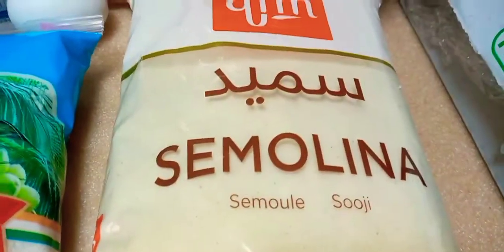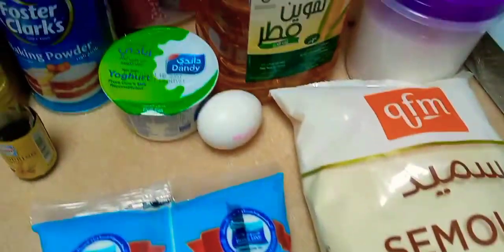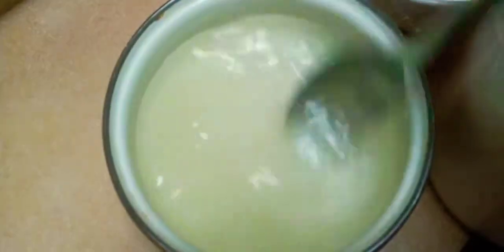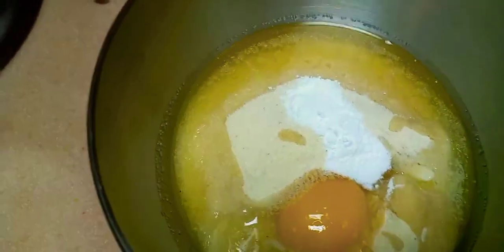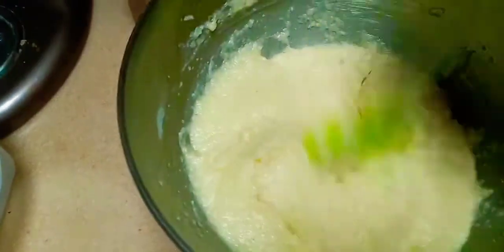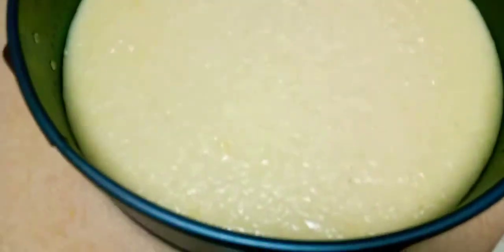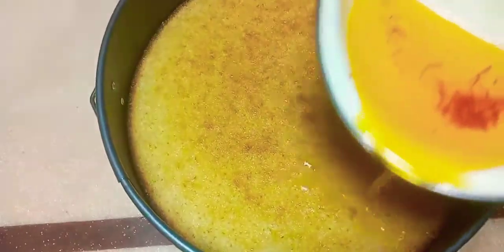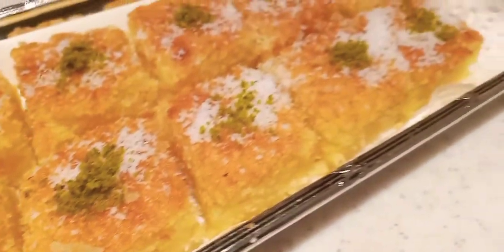Basbousa recipe easiest way